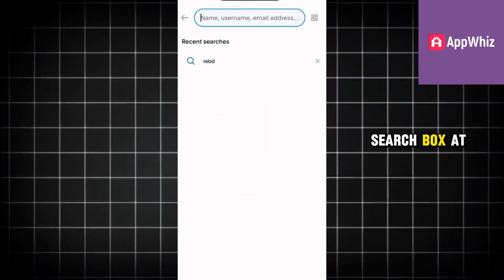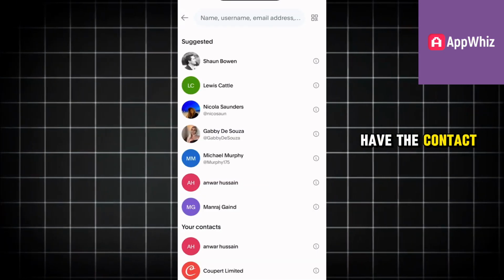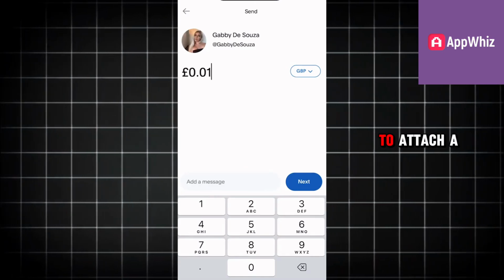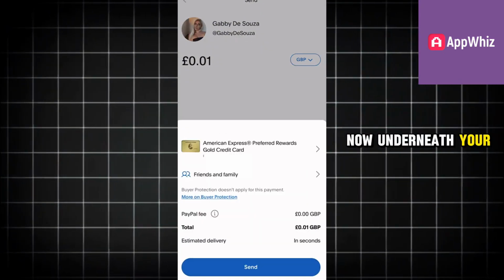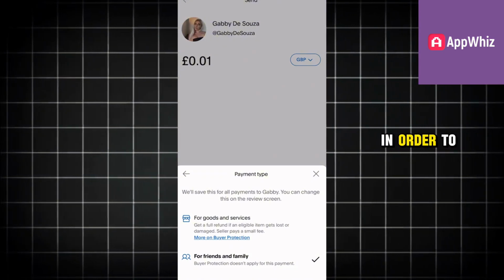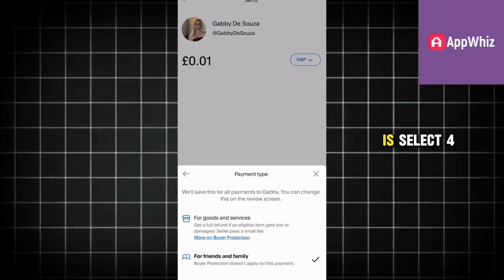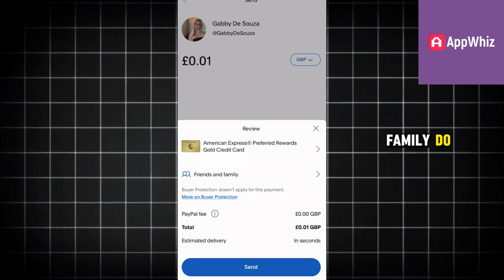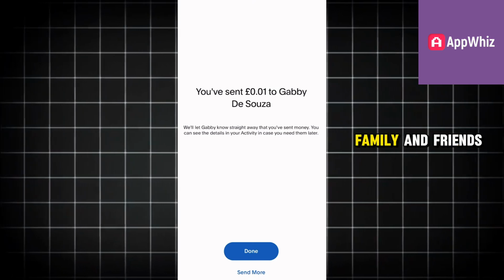How to Send Money via PayPal Friends & Family (Step-by-Step Guide) | 2025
Want to know how to send money as Friends and Family on PayPal? 💸 In this step-by-step guide, I’ll show you how to send money safely without extra fees using PayPal’s Friends & Family option. Whether you’re paying a friend, sending money to loved ones, or splitting bills, this tutorial will make it super easy for you.

👉 Watch till the end to learn the exact steps!